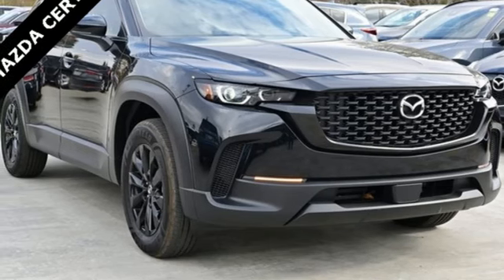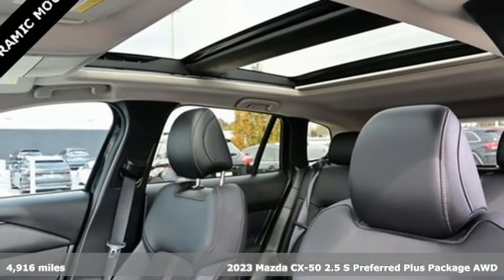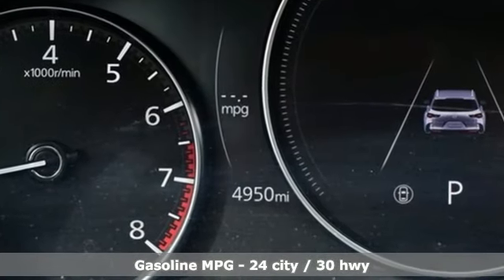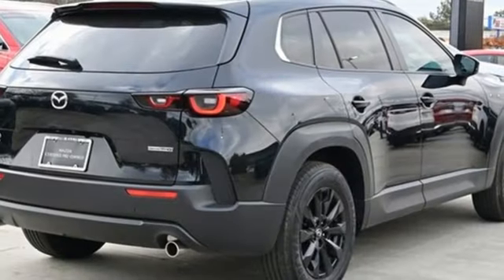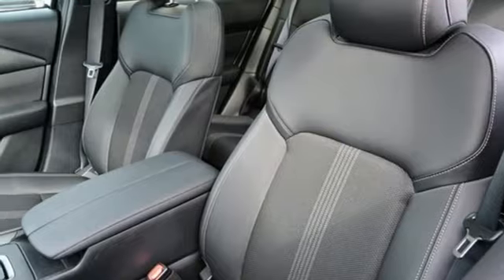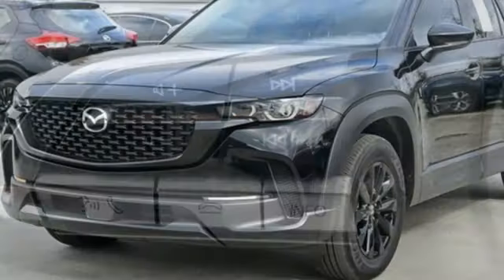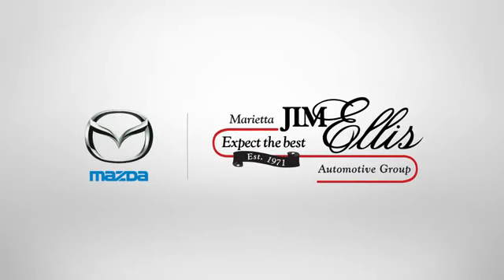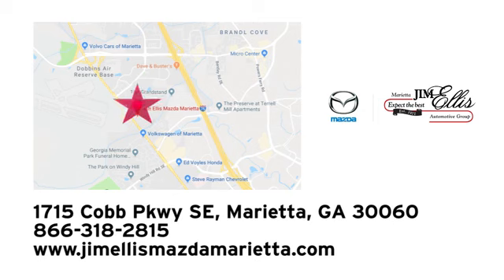Certified 2023 Mazda CX-50 Marietta Atlanta, GA Z65780L - SOLD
Year: 2023
Make: Mazda
Model: CX-50
Trim: 2.5 S Preferred Plus Package
Engine: SKYACTIVA® 2.5L 4-Cylinder DOHC 16V
Transmission: 6-Speed Automatic
Color: Black
Interior: Black
Mileage: 4916
Stock #: Z65780L
VIN: 7MMVABCM9PN143930

Address:
1141 Cobb Parkway Southeast